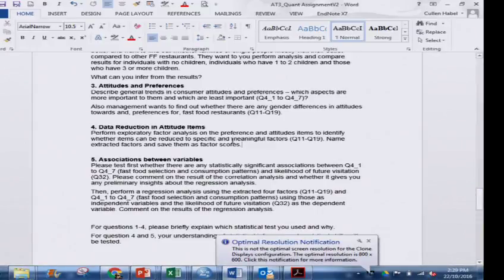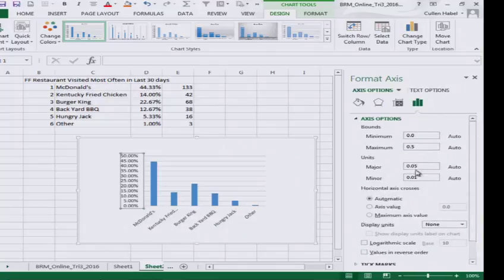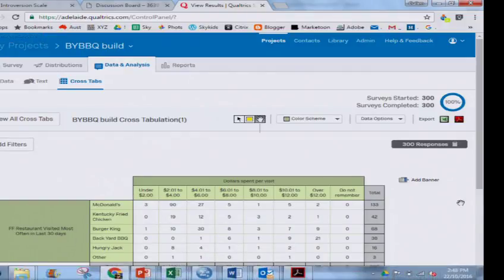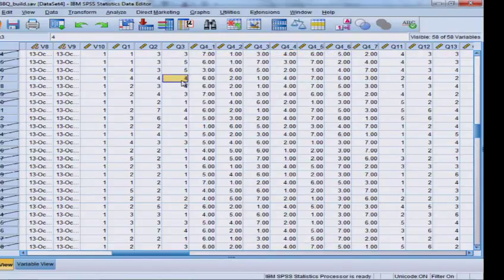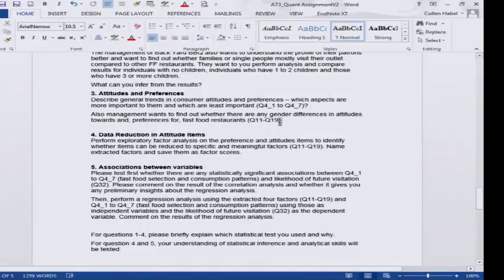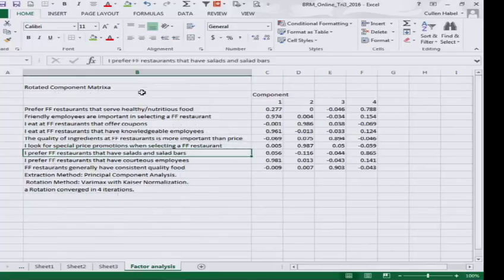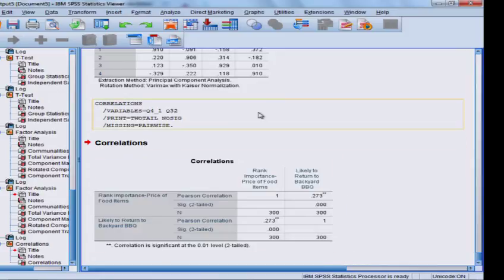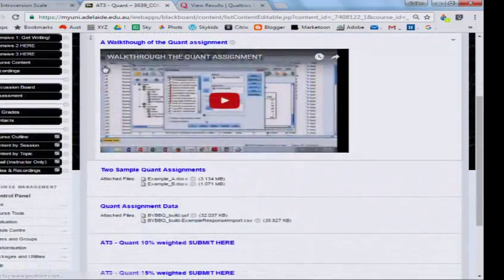1427 A walkthough 2 of the Quant Assignment 1 10151 450k